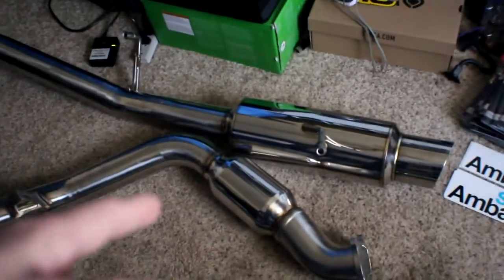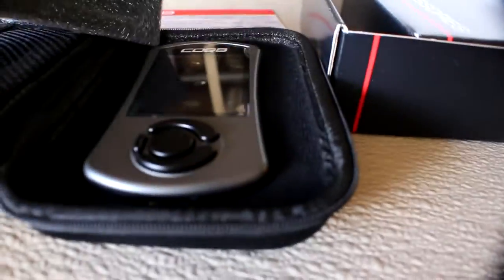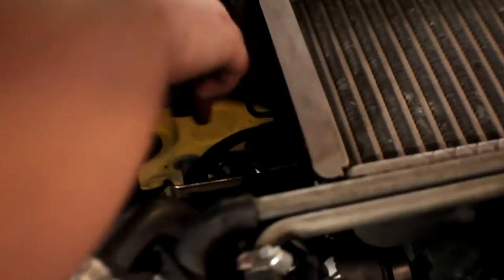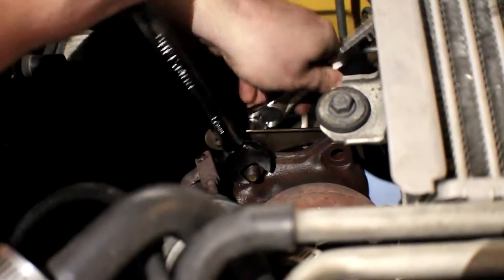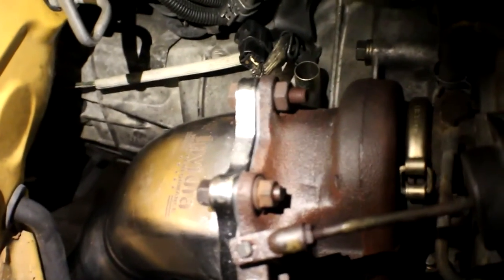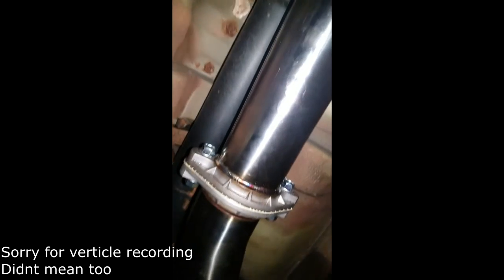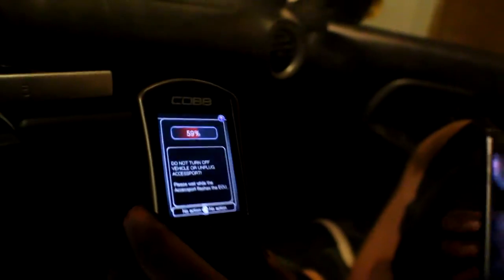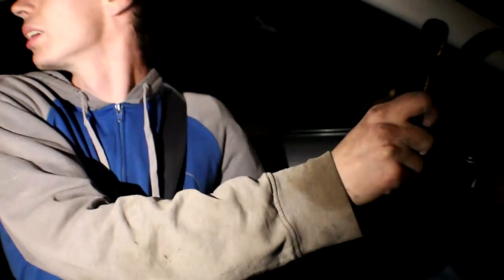Invida Full Exhaust Install and Cobb Stage 2 Tune!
I was able to install my Nvidia Downpipe and Nvidia Catback Exhaust. Both for high performance and my Cobb Accessport v3 came in so I was able to tune it to stage 2 right when we finished the install. :D